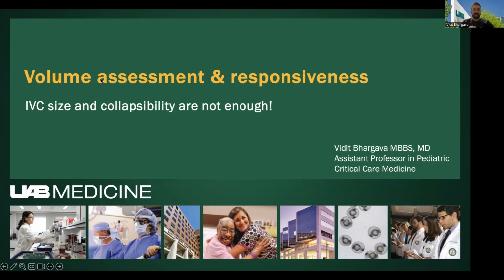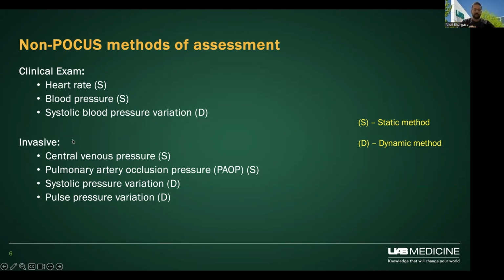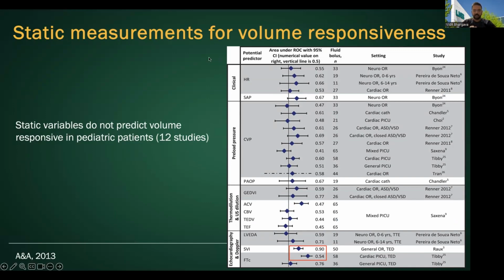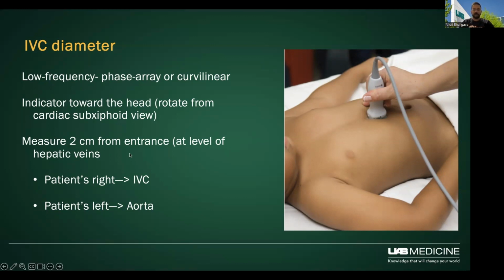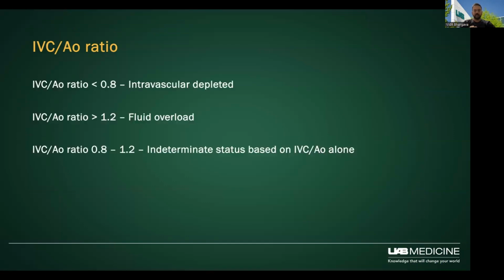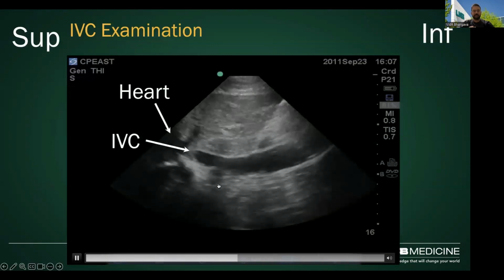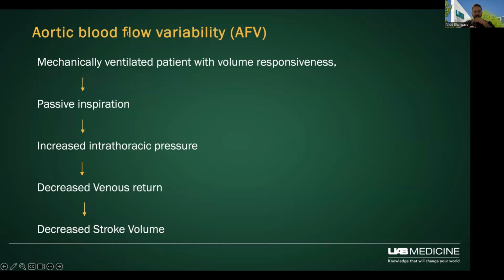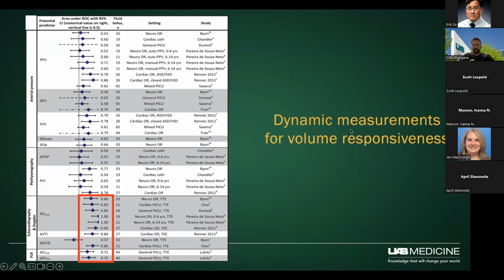Volume Assessment & Responsiveness, Vidit Bhargava, MBBS, MD Dec 7th, 2023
Predictive tests of fluid responsiveness as a component of shock management are an ongoing area of interest in all of critical care. A variety of POCUS methods are reported, and an ongoing area of investigation. Dr. Bhargava established the POCUS program at the University of Alabama, Birmingham and has published extensively in POCUS. He will discuss the state of the art in this topic.